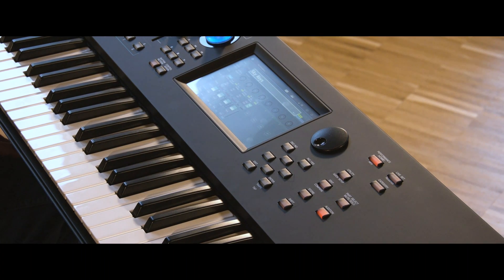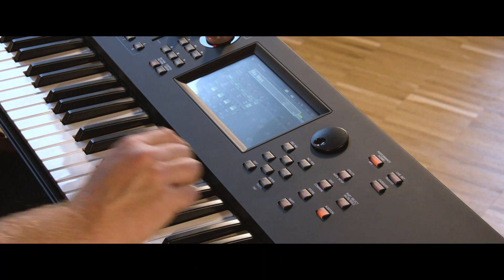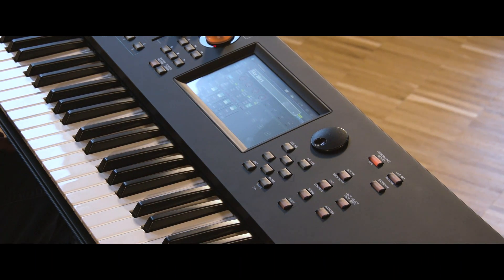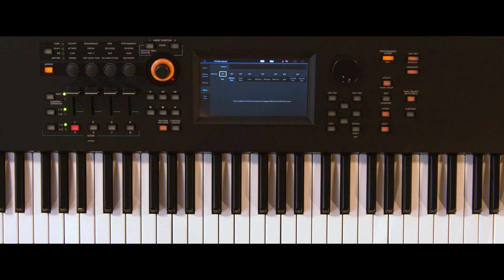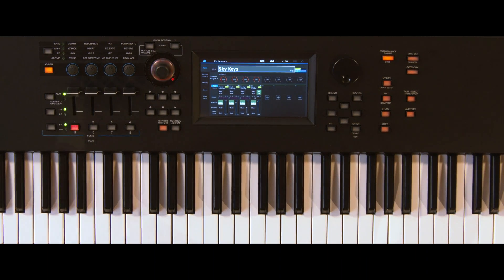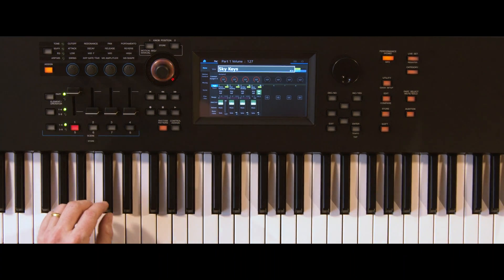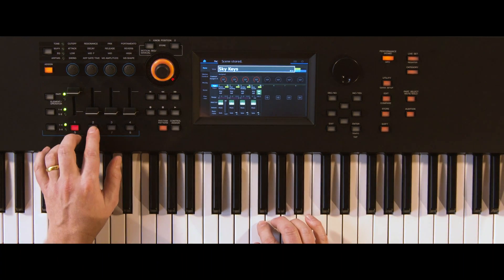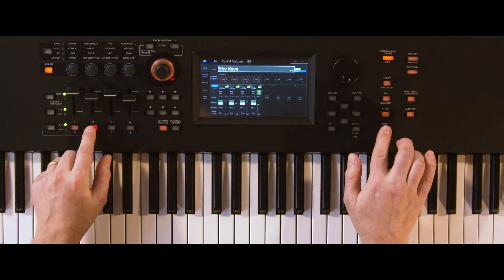Synth Tips | Storing Part Volumes To Scenes | MODX/MONTAGE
A short tutorial on how to store Part volumes to Scenes on MODX/MONTAGE Synthesizers.